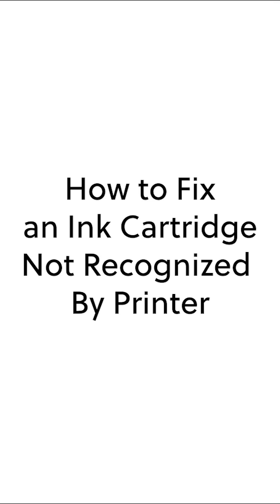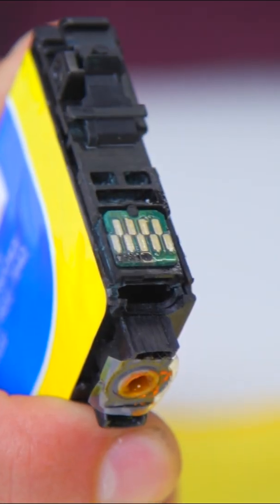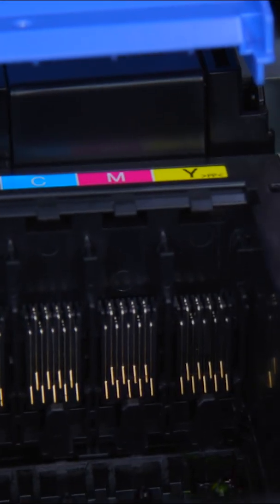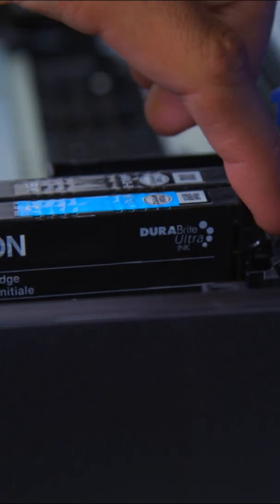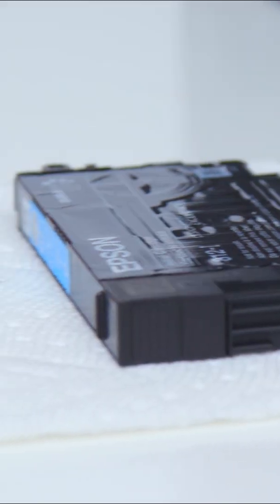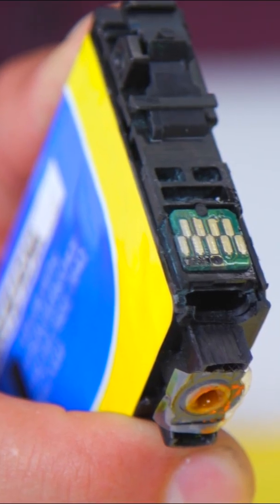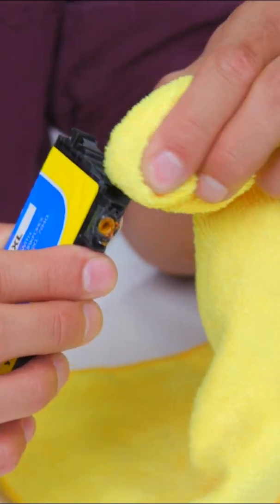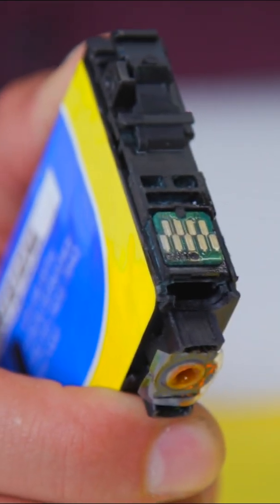How to Fix Ink Cartridge Not Recognized by Your Printer - Part 2 of 2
This video is having some useful tips on how to fix ink cartridge not recognized by your printer. It includes how to bypass HP printer cartridge error, how to override Epson ink cartridge not recognized, how to fix Canon printer not recognizing new ink cartridge and how to fix Brother printer cannot detect ink. If your printer is having non recognition issue, this video will be the best resource you can find online.

Wanna get more details? Please check

Resources to disable or downgrade HP / Epson printer firmware.